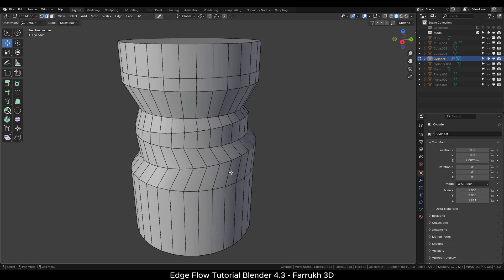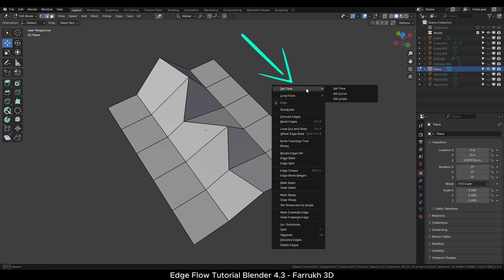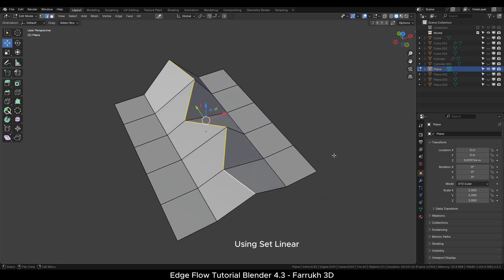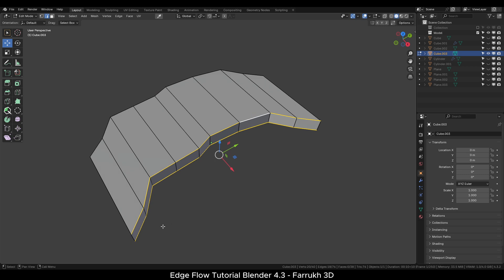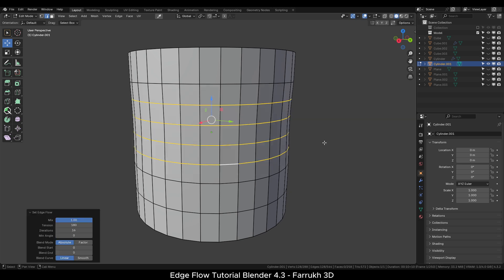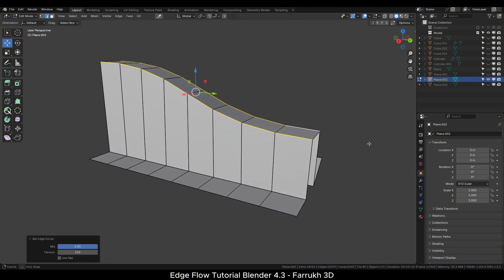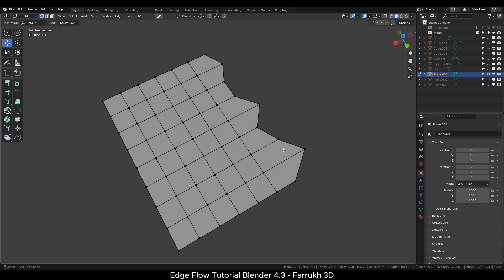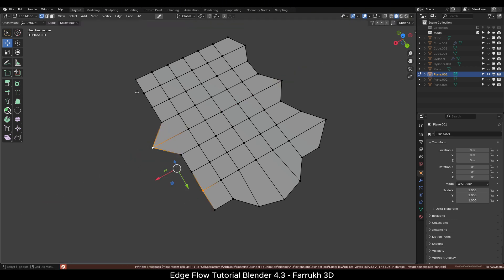Edge Flow Tool - Blender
Hello, In this video, we will look into Edge Flow add-on (free) in Blender to fix mesh topology flow easily.